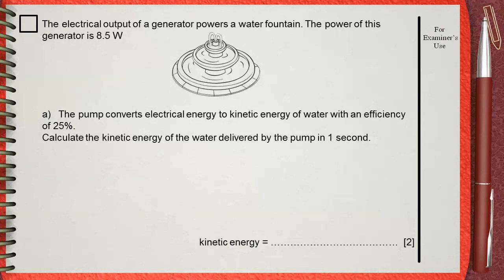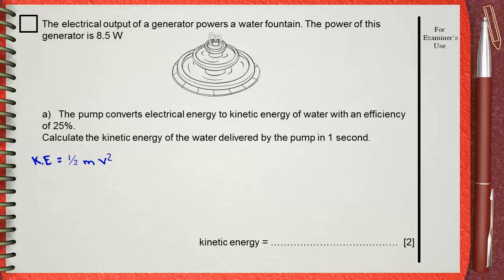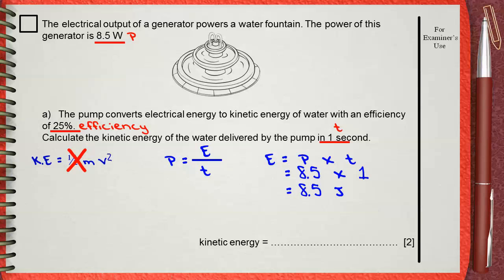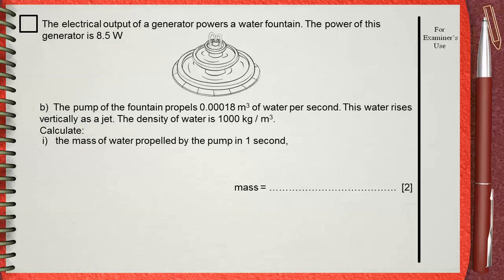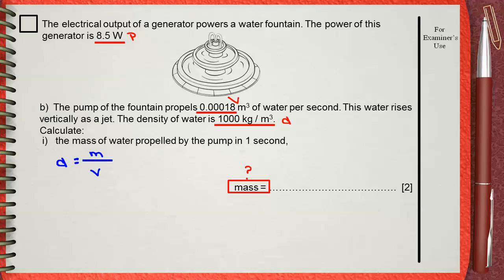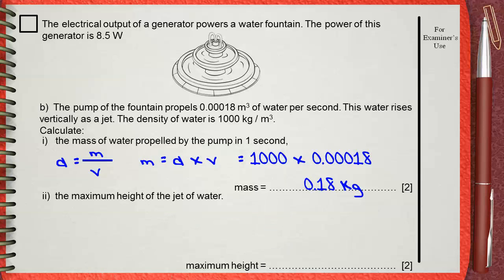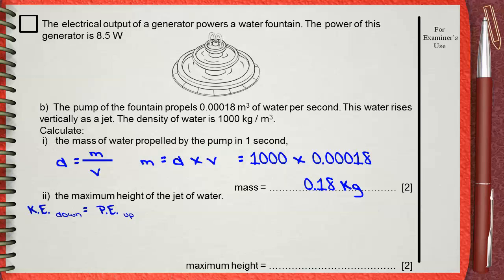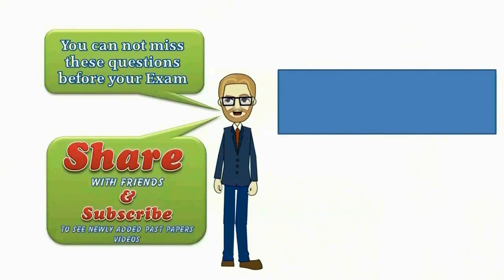Q 10....L5 (Work, Energy, Power) .... Ch1 Mechanics IGCSE past papers